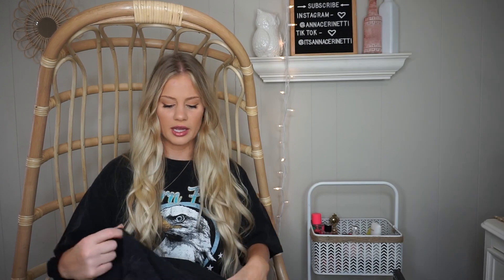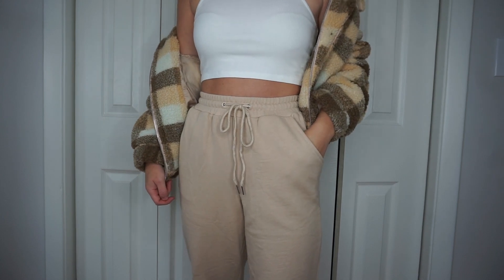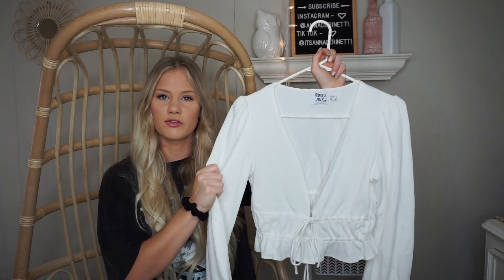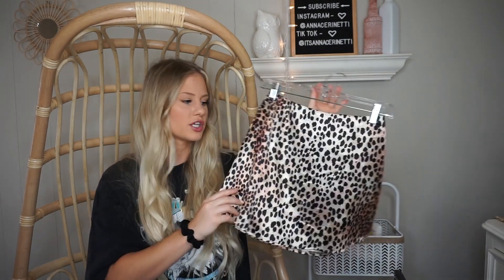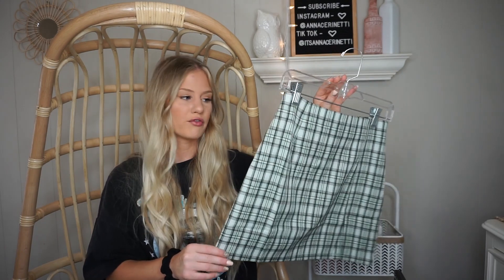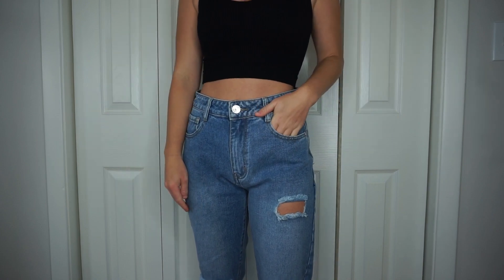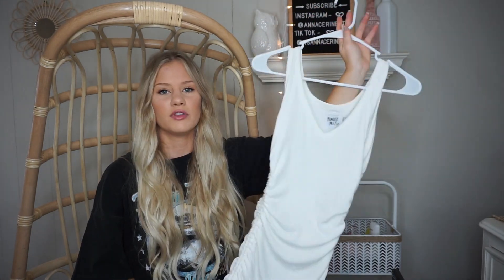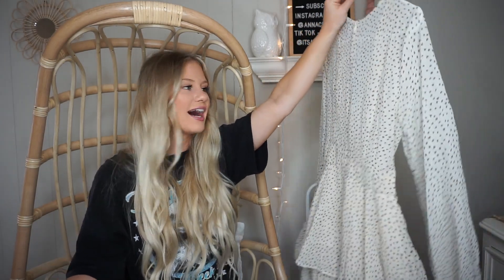Fall Try-On Clothing Haul Ft. Princess Polly!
customers

S O C I A L   M E D I A //  L E T S   B E   F R I E N D S
Tik Tok ⇢ @itsannacerinetti

⇢ Studio Lights

⇢ Ring Light

W A N T  T O  S E N D  M E  S O M E T H I N G ? ?